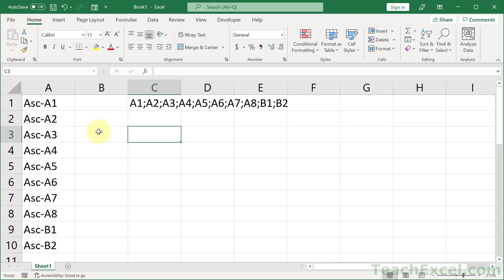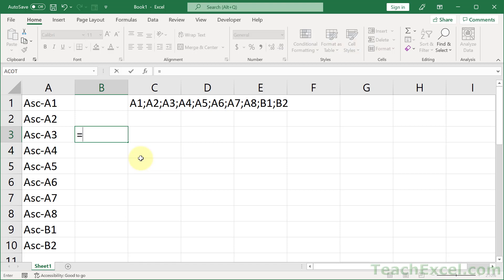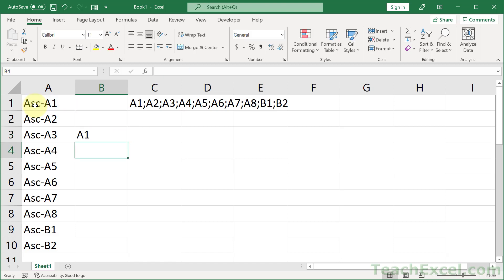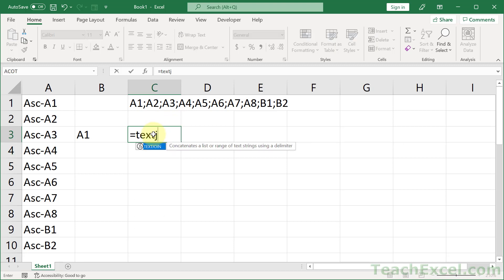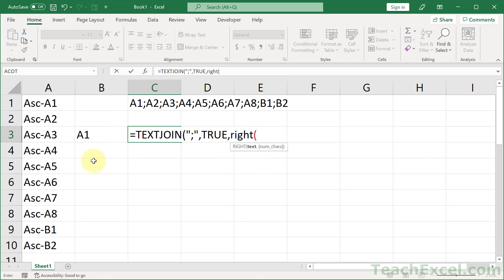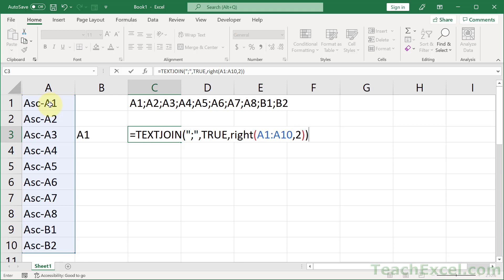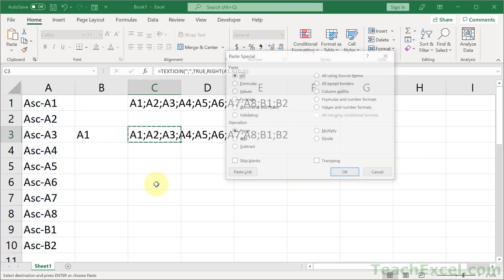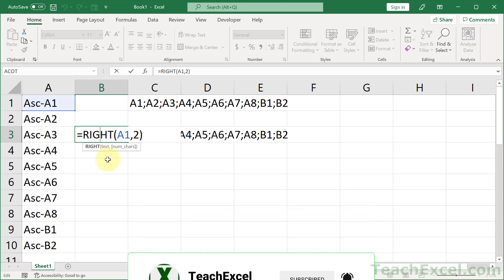Join Parts of a List With a Single Formula in Excel - (1 Minute Tutorials)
How to quickly combine any part of an entire list of values into a single value in a single cell.

This tutorial combines multiple text manipulation functions and shows you how they work together to make a single formula that saves you time!